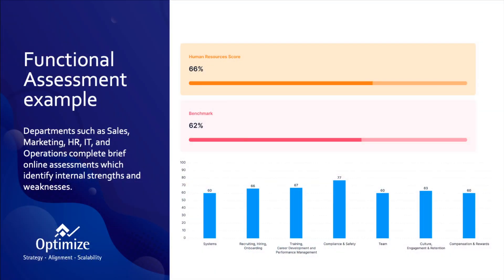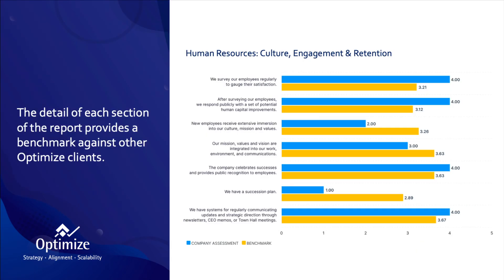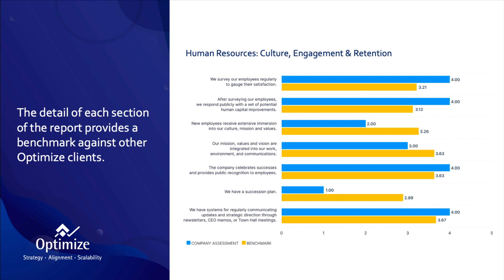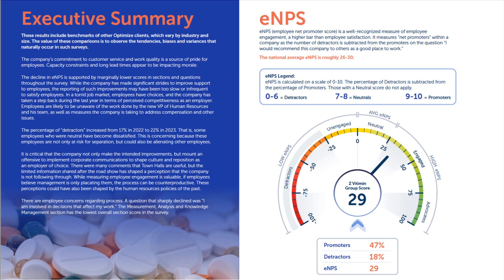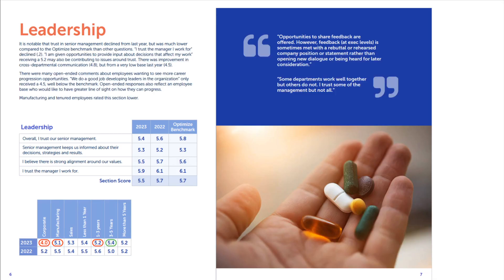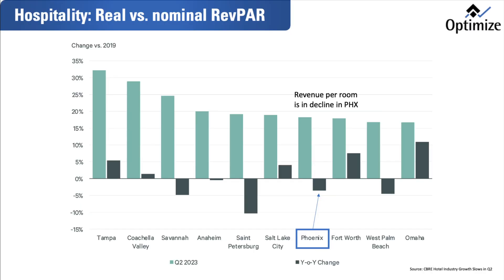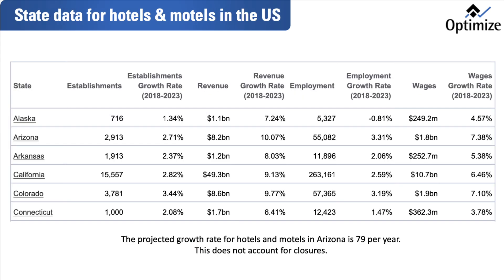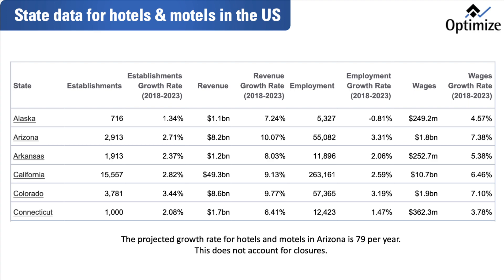Optimize Market Research